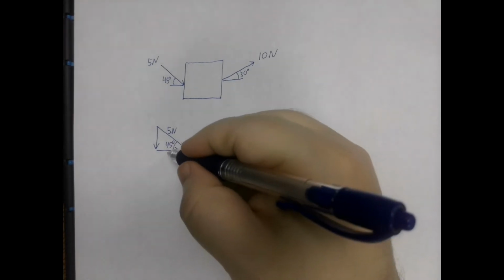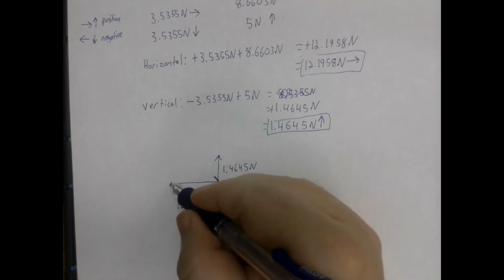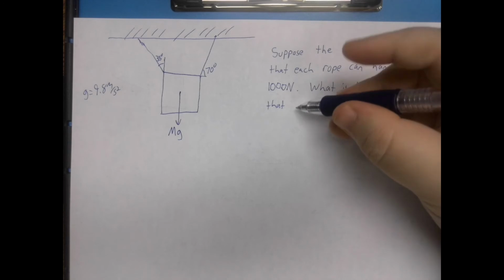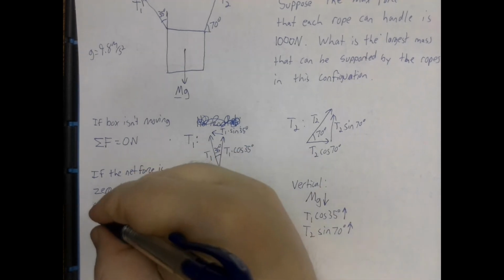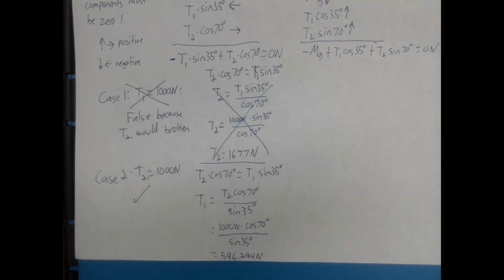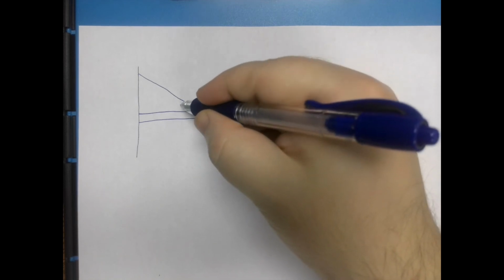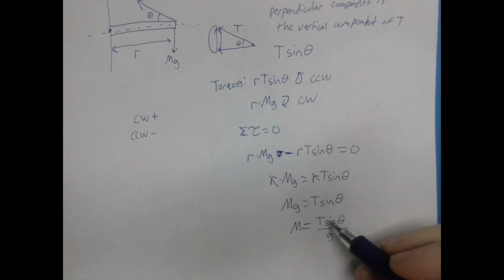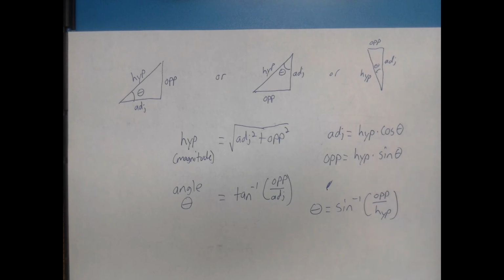[2020/10/09] (08:47:30) 02-PHYSICS: 2D Vector Analysis